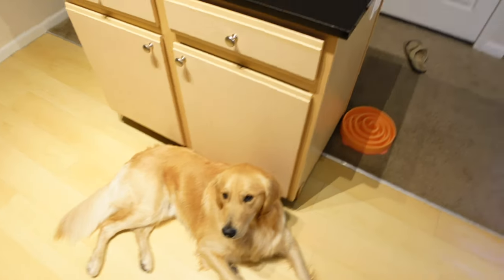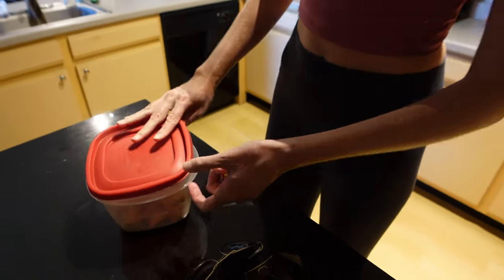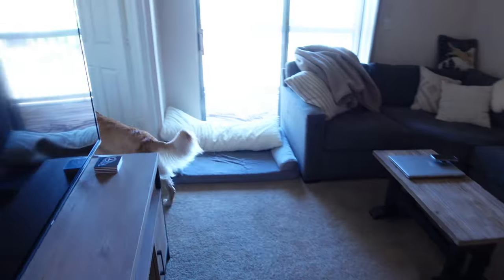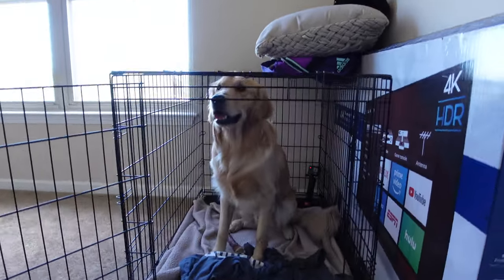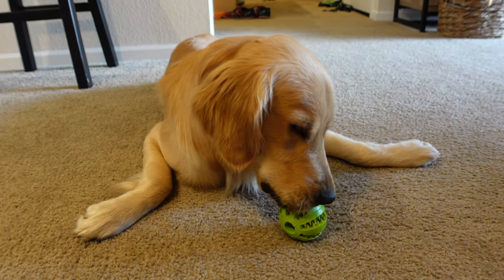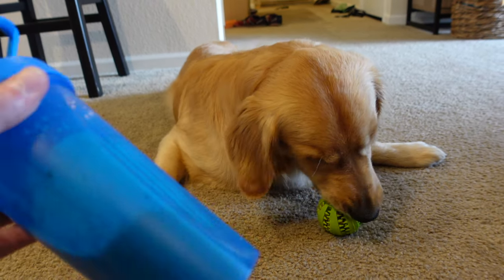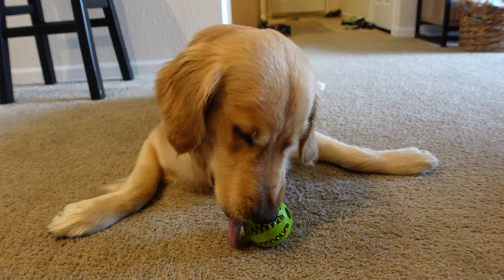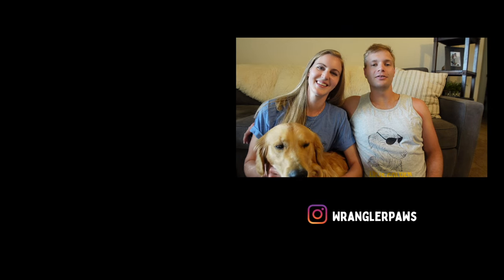When You Try to Put Your Dog in His Crate & He Escapes!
Have you ever tried to put your dog in their crate and they escape?

Our golden retriever Wrangler normally loves his crate. He goes right in as soon as he hears our keys or we say "kennel up." Not this time. He was so excited by the camera that he had other plans. It was time to play!

//WRANGLER'S WISH LIST